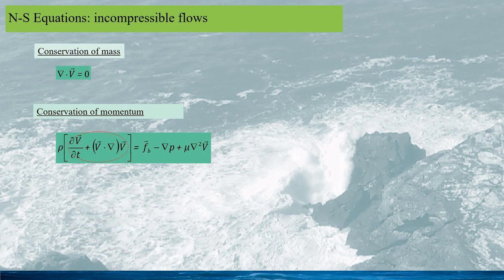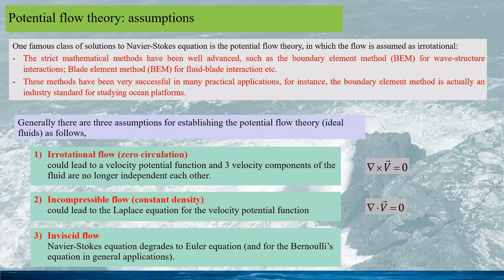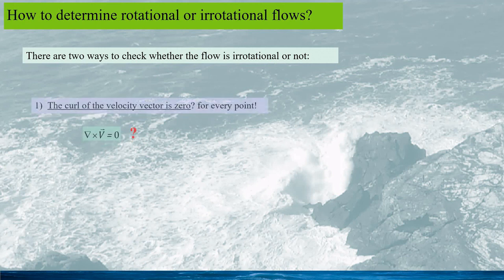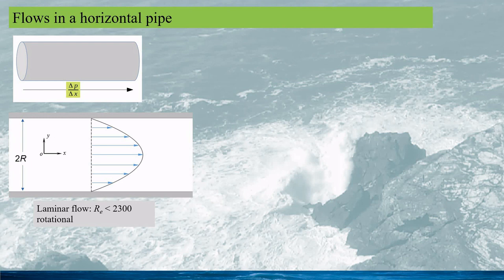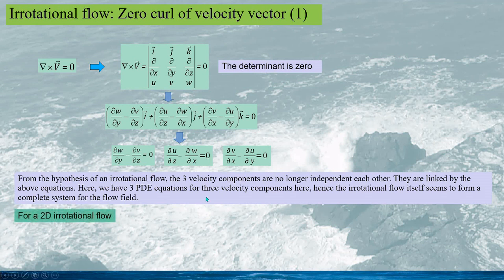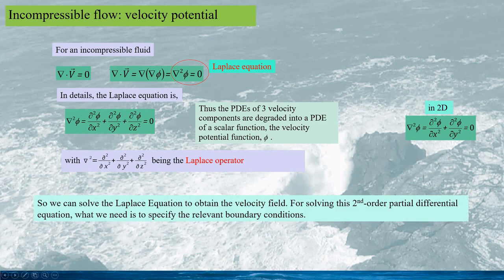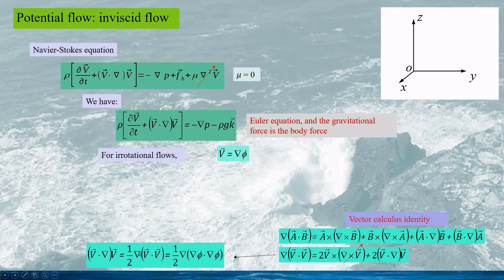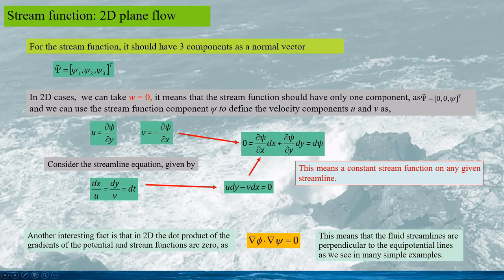[Fluid Dynamics: Potential Flows] Potential Flows- Principle and Theory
The talk is on the theory of potential flows, with the focuses on what are irrotational flows, and what is the physical meaning of the irrotational flow, and what are the basic mathematical equations for potential flows.
In the talk, it shows where we can often see the irrotational flows and how we can check whether it is irrotatioal or rotational flows.

*   The difficulties in solving the Navier-Stokes equation for practical flows
*   Assumptions for potential flows: 3 general assumptions
*   What is an irrotational flow? 2 ways to determine the irrotational flow.
*   Similarity between the irrotational flow and the Ferris wheel
*   2 ways to check whether the flow is irrotational
*   Where we can often see the rotational and irrotational flows
*   Prandtl's boundary layer theory: real flow=boundary layer (rotational)+ irrotational flow
*   Irrotational flow and the flow velocity potential function
*   Laplace equation
*   Bernoulli's equation for potential flows
*   Relation of the stream function and potential function